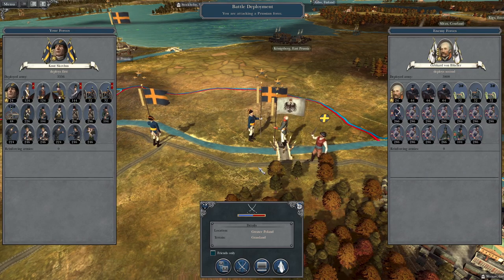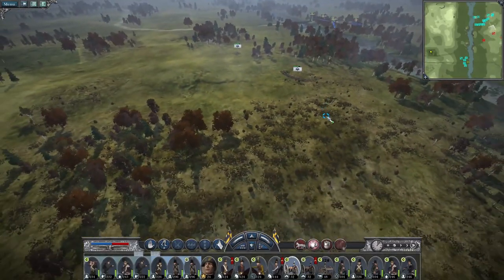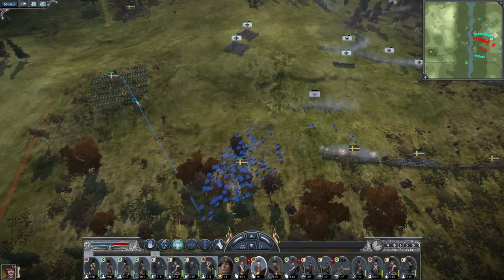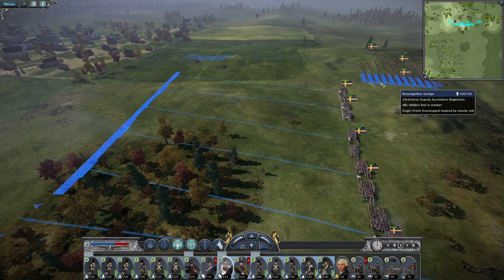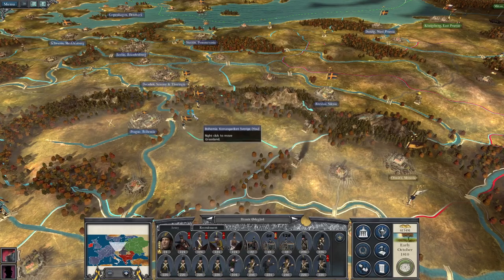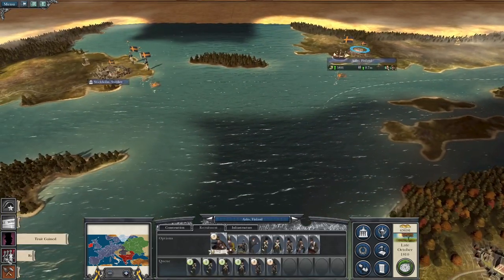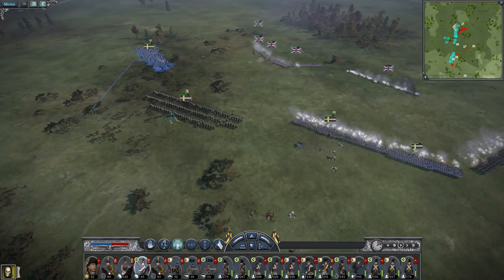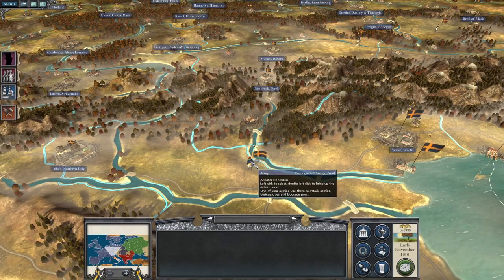Sweden #30 - Napoleon Total War 3 - Wellesley?! HA!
Hey guys, welcome to the next episode of my Napoleon Total War Lets Play as Sweden - in this episode we rout the Prussians and destroy the British Empire! Wellesley?! HA!